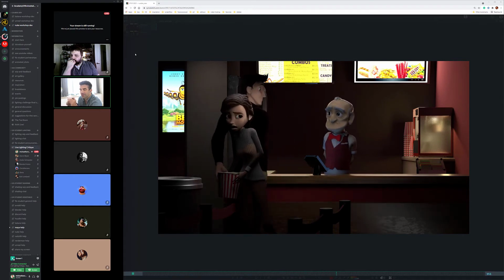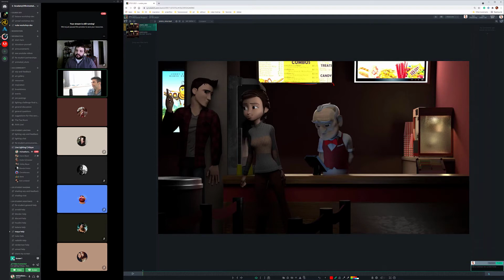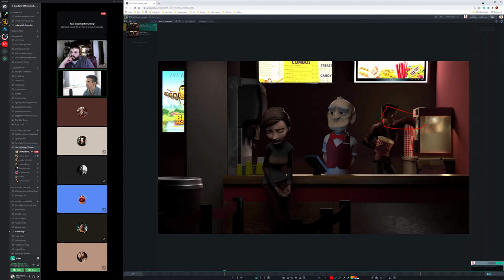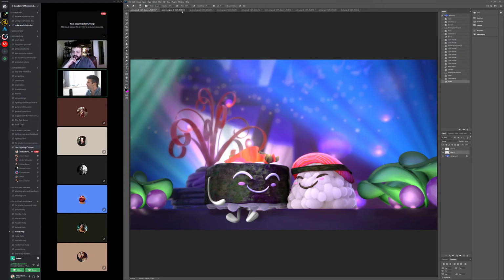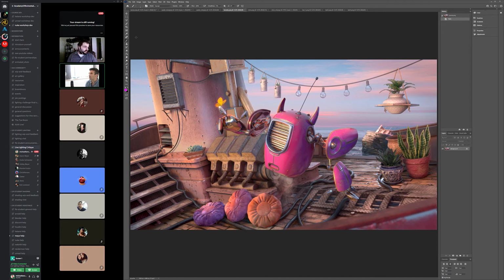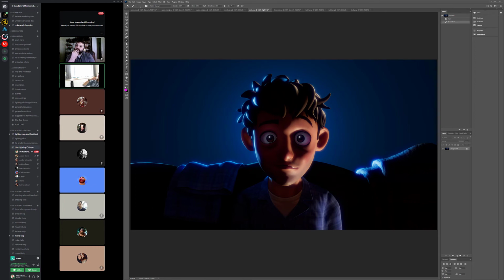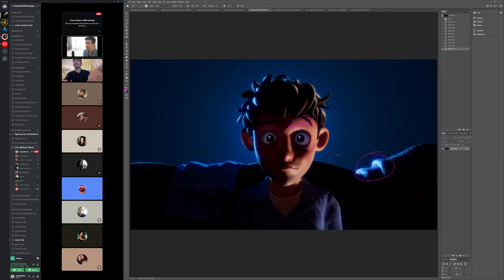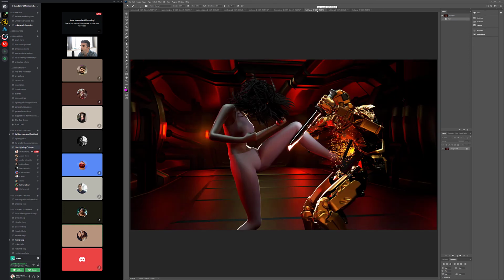Academy of Animated Art - Lighting Critique with Mike Tanzillo - July 1st, 2021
In this episode of Lighting Critique by Mike, there are a couple of announcements right at the top, it's about the newest lighting challenge which we announced on our Discord channel! He'll also go through several student submissions - video clips and still images. Tune in and enjoy!

Highlights

0:12 - Announcements
0:53 - Andre's Submission
7:13 - Aaron's Submission
9:28 - Ayako's Submission
12:53 - Brenda's Submission
14:53 - Chris' Submission
18:12 - Kat's Submission